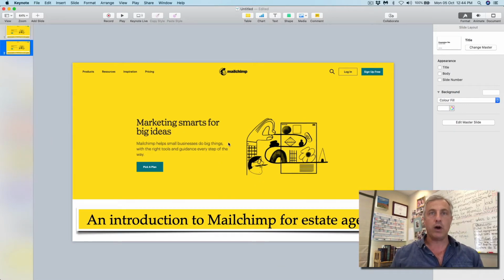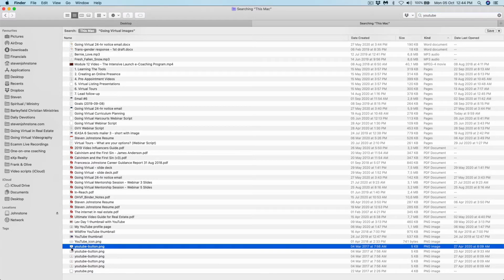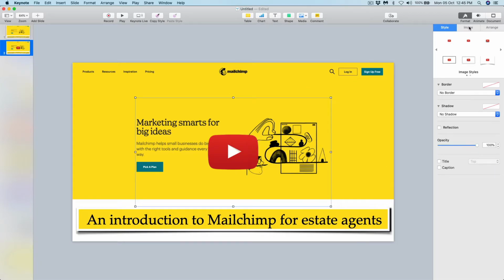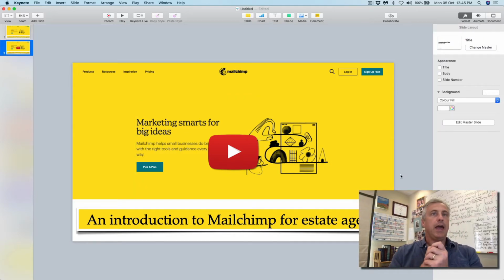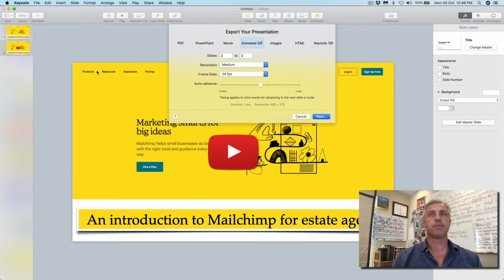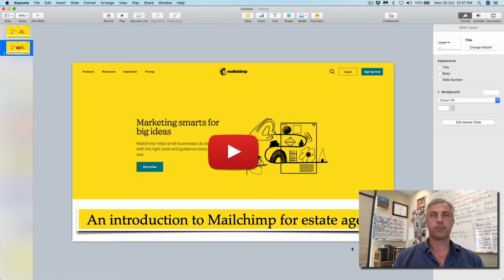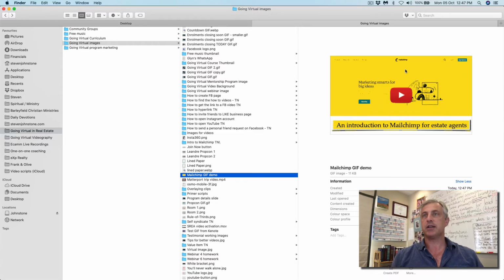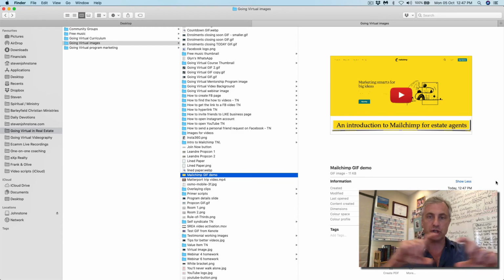Going Virtual - How to create GIF's for your emails